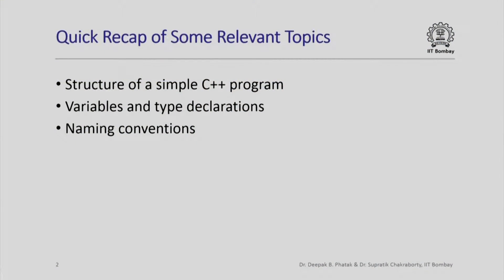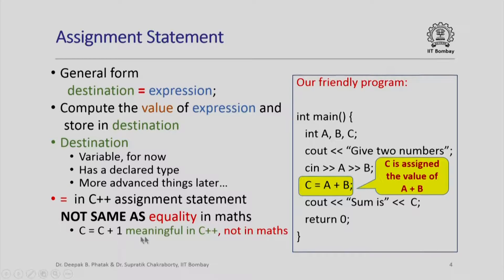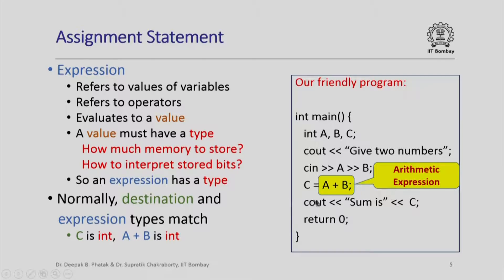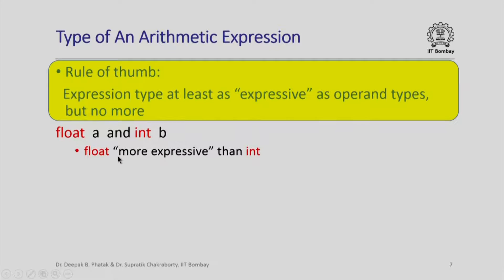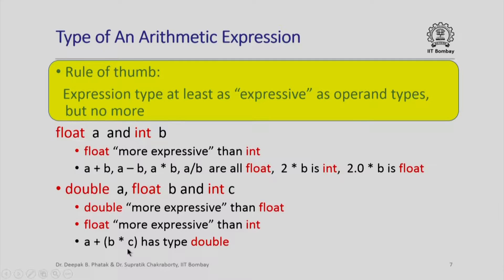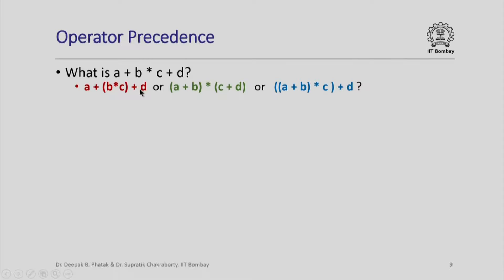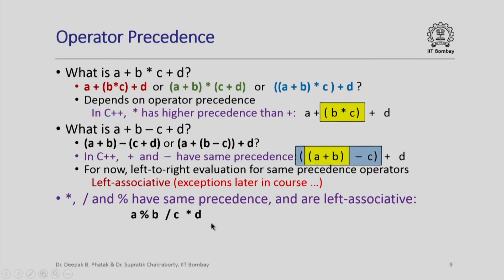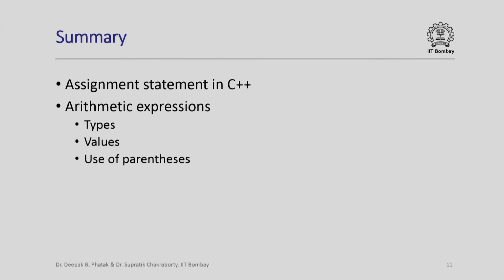IITCS1012014-V007700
CS101x_S408_Assignment_Statement_and_Arithmetic_Expressions_IIT_Bombay.mp4